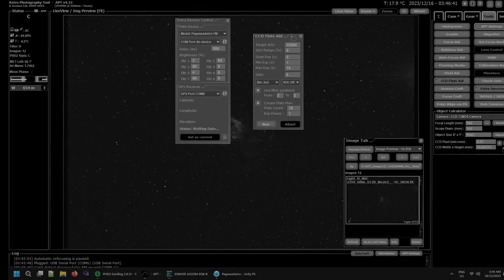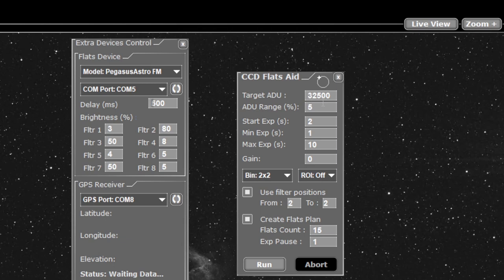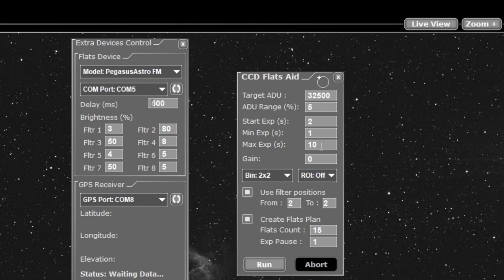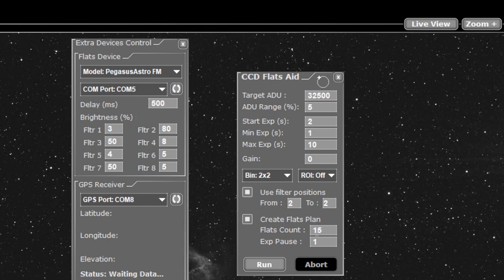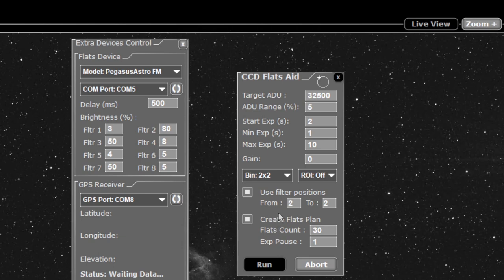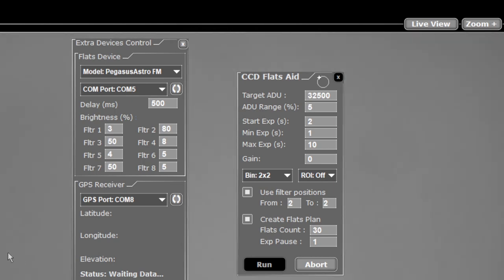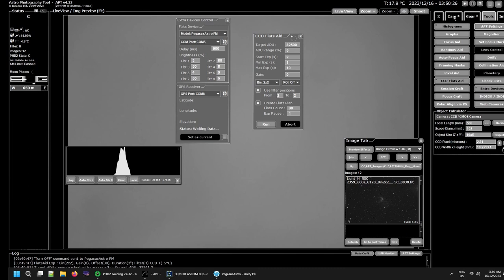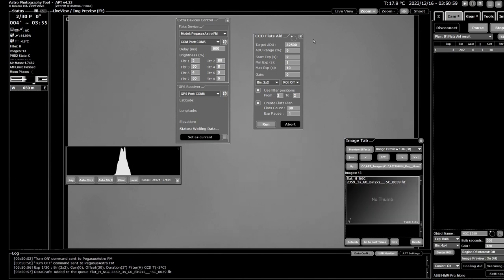APT User Guide - CCD Flats Aid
Features - CCD Flats Aid

CCD Flats Aid is made to help determining the right exposure time when making flat frames with CCD/CMOS cameras.

Support APT!
Having alternatives drives progress!